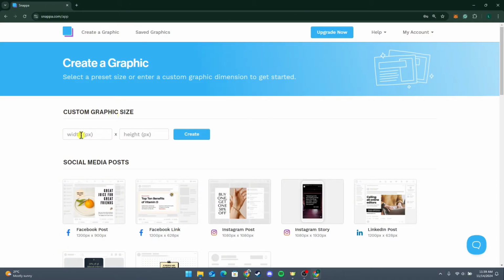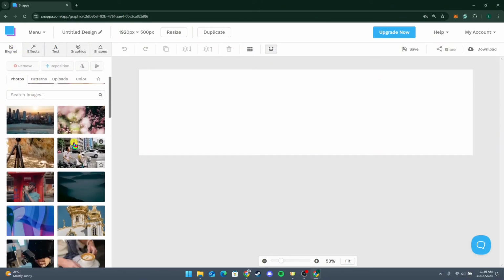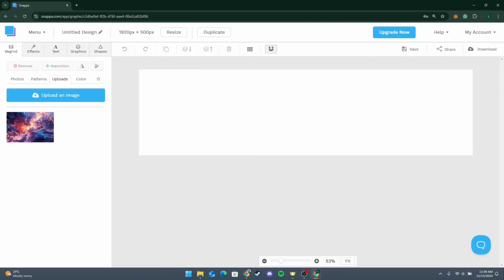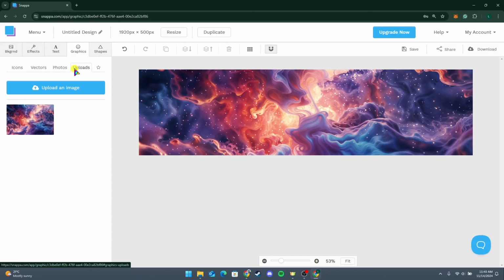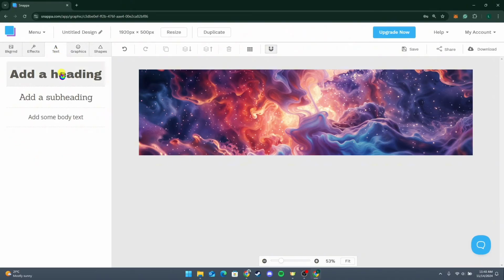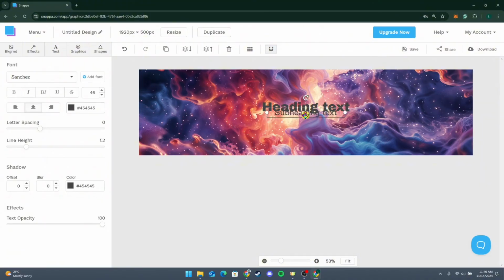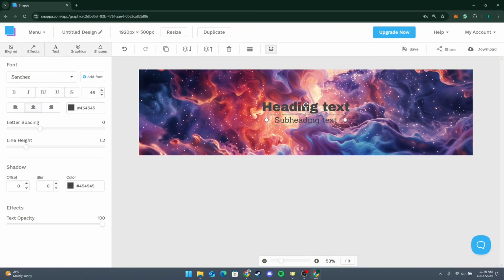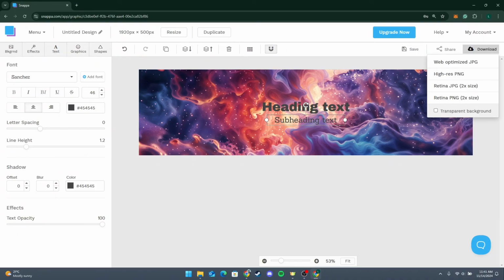How to Create Website Headers and Banners in Snappa 2024?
In this tutorial, I’ll guide you through designing professional-looking website headers and banners using Snappa. Whether you’re setting up a new website or refreshing your existing one, this video will help you create eye-catching designs that make your website stand out.